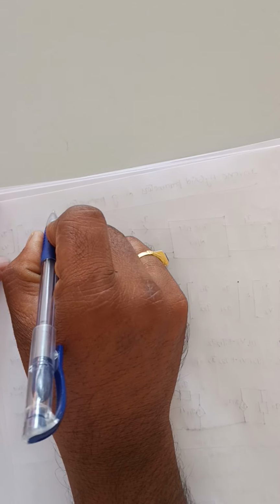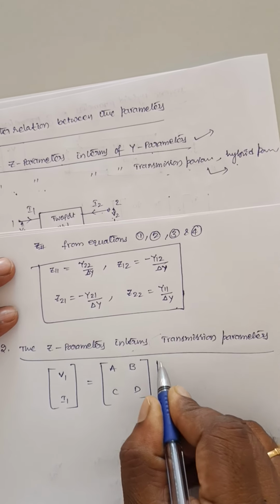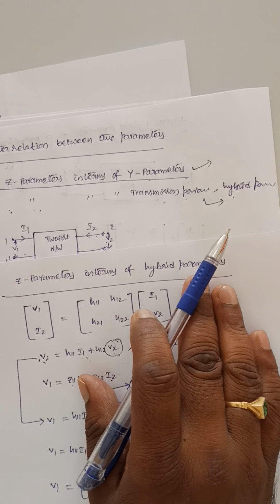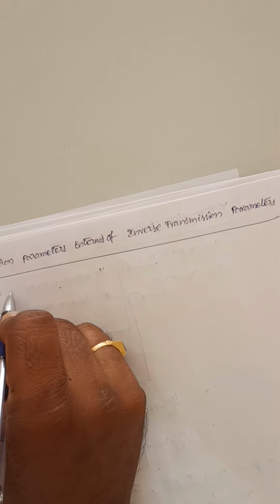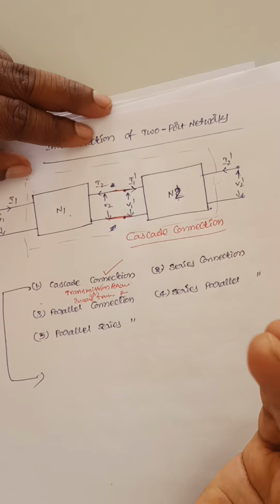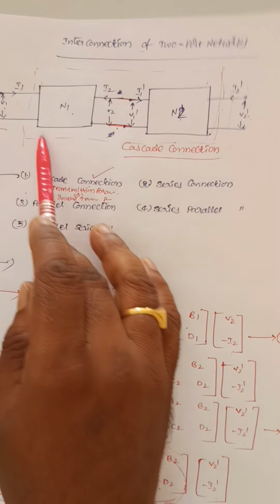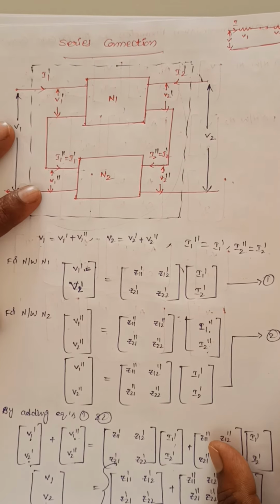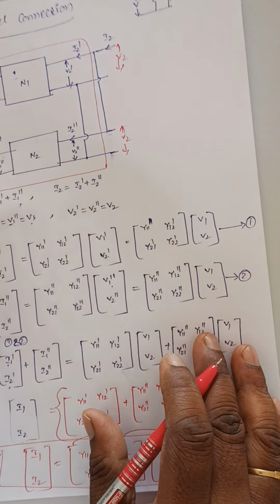Inter relation between the Parameters in a Two Port Network